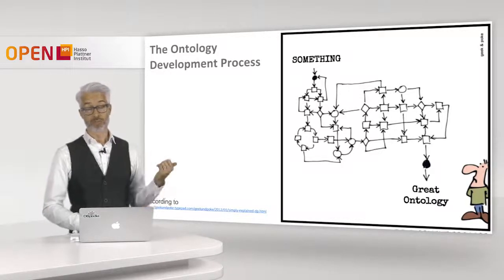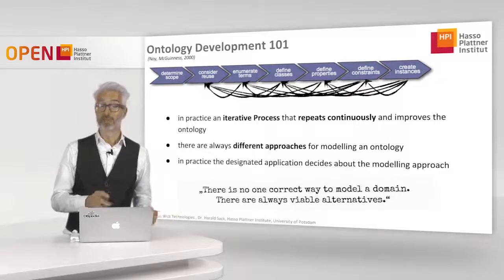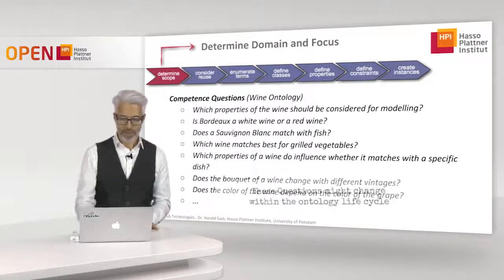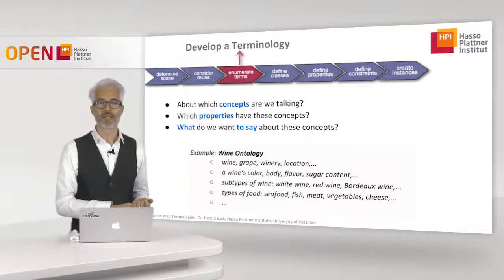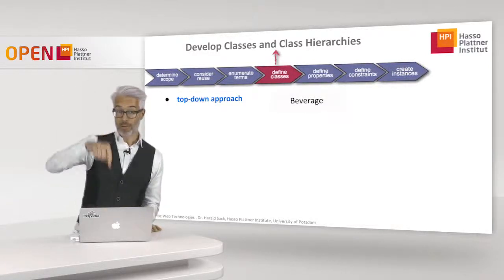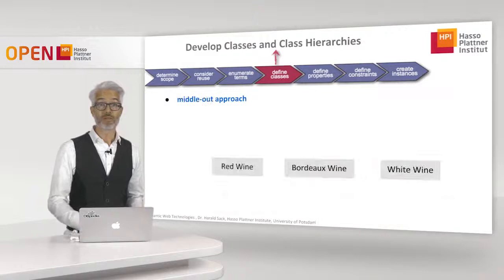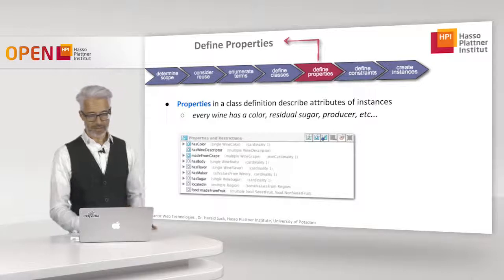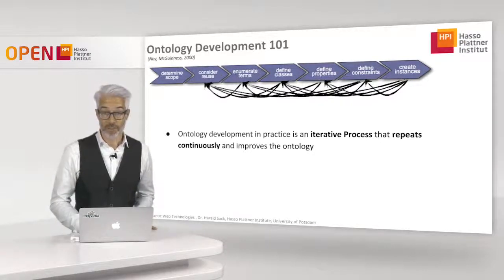5.2 Ontology Design Methodologies